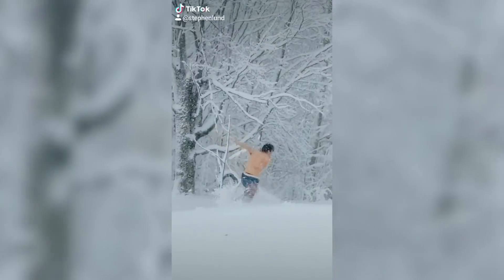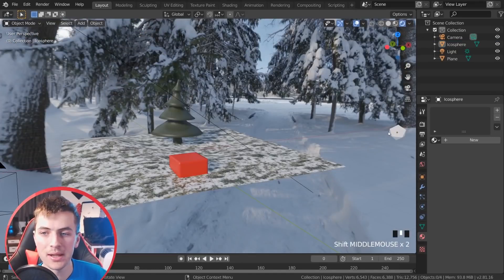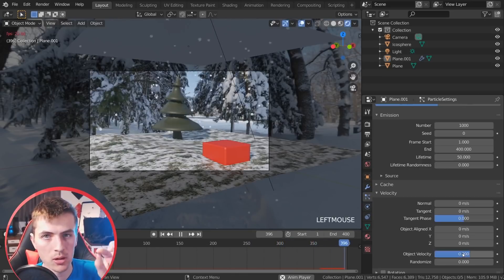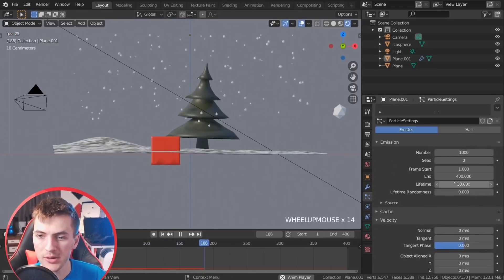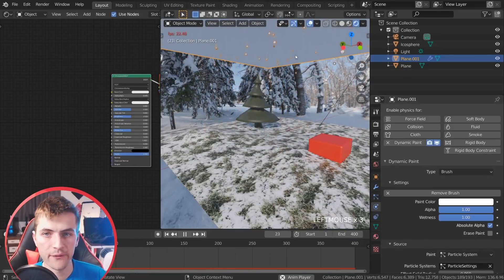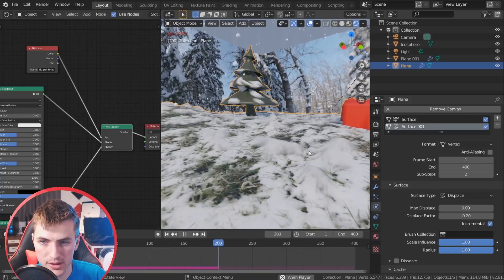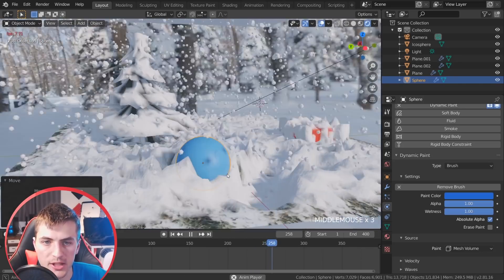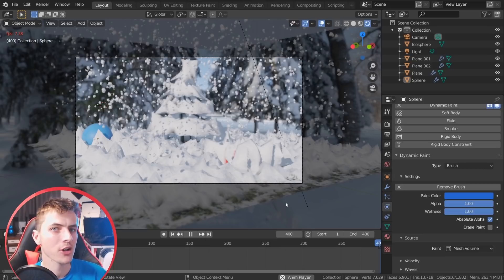Real-Time Dynamic Snow Effects | Blender 2.8 Tutorial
How to Create Animated Real-time Dynamic Snow Effects | Blender 2.8 Tutorial!